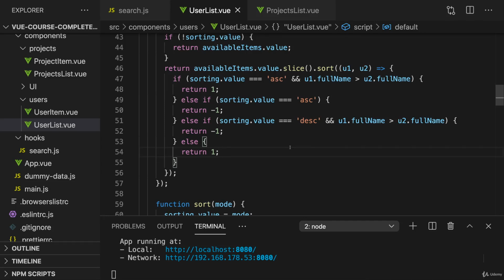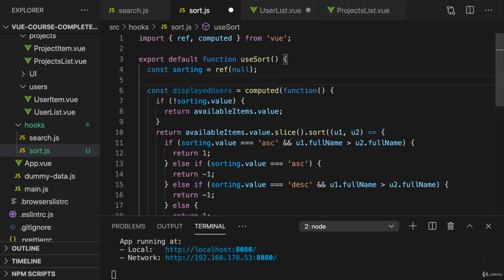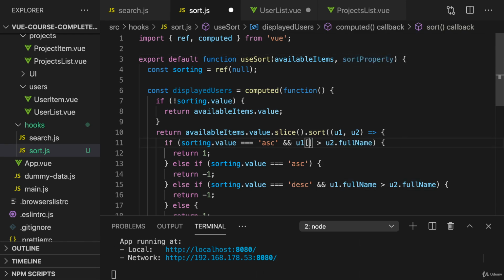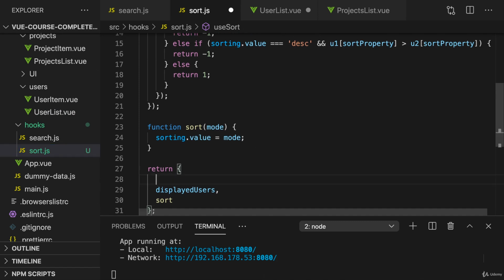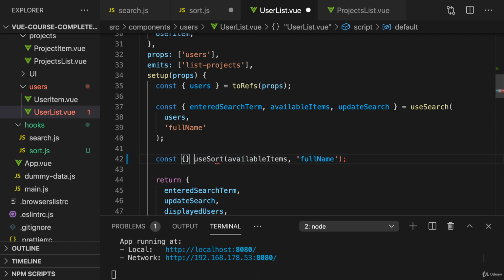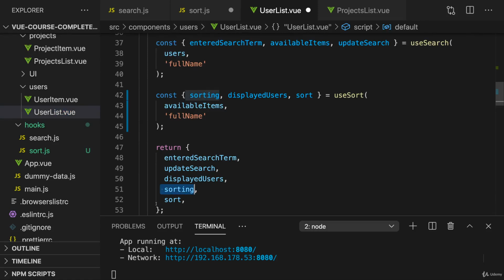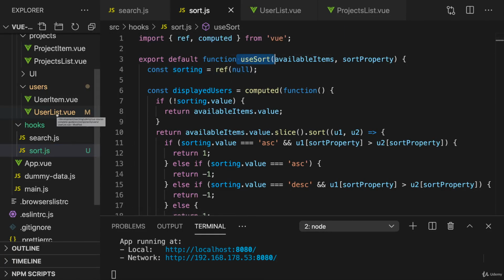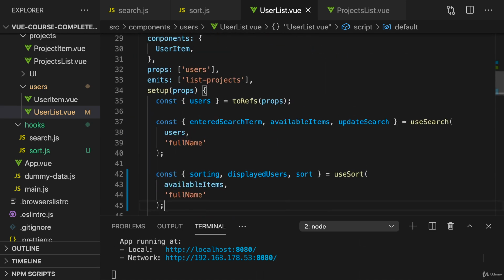XX. Reusing Functionality Mixins. 13. Example A Custom Sort Hook